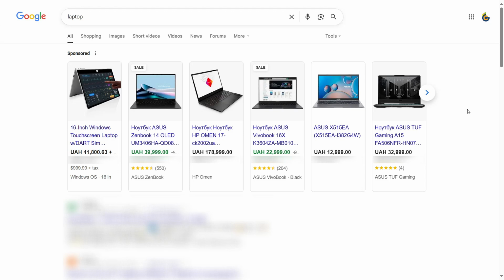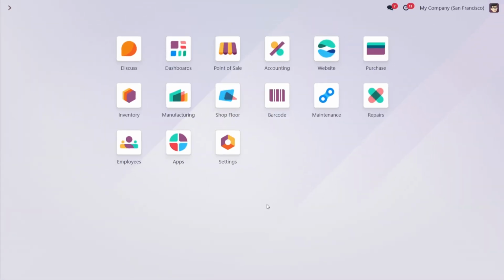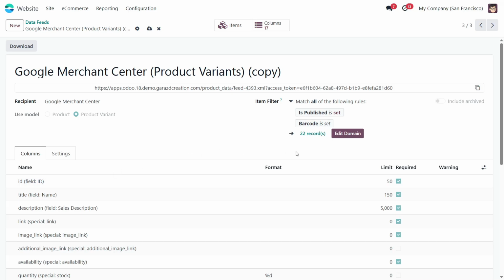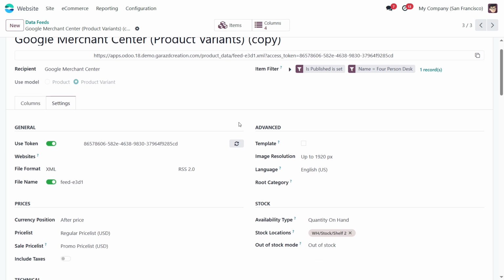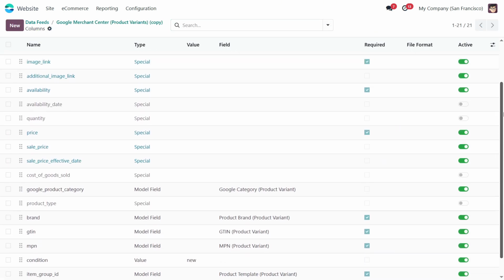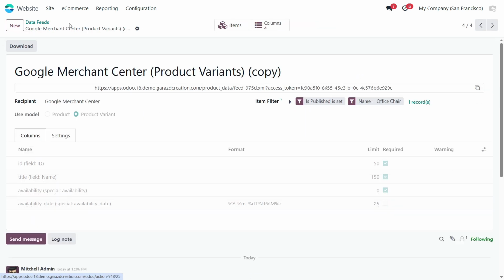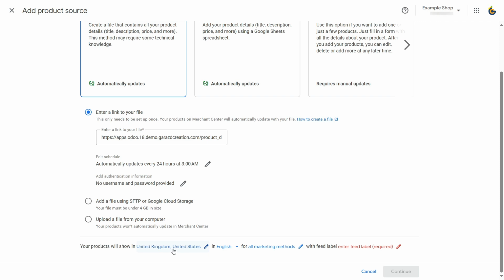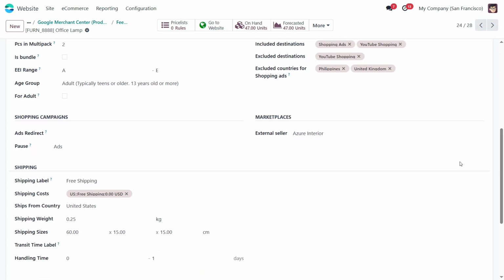Odoo Google Merchant Center Next | Sell Your Products on Google Shopping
Odoo Google Shopping app by Garazd Creation automates your product data transfer from your Odoo to Google Merchant Center GMC feed integration is fast and easy thanks to the ready-made feed templates included in the module. These templates are fully compliant with Google’s technical specifications for product data feeds and offer extensive customization options to meet your specific business needs.

00:00 Intro
00:41 Google Product Taxonomy
01:30 Feed Configuration
02:29 Feed Products
03:23 Price Configuration
04:03 Stock Settings
05:42 GMC Feed Columns
07:06 Product Settings
08:22 Feed Preview
08:40 Add Products to Google Merchant Center
10:05 Professional Version